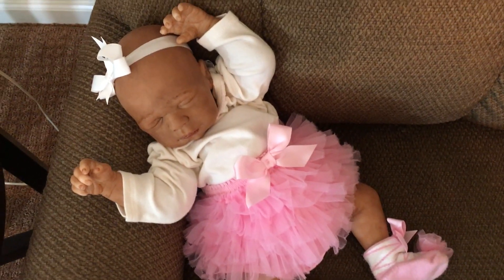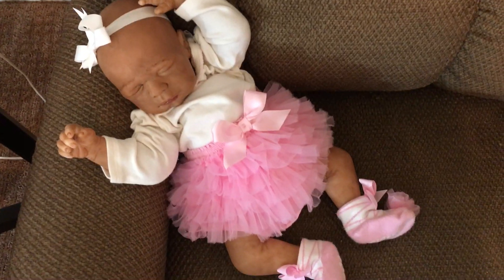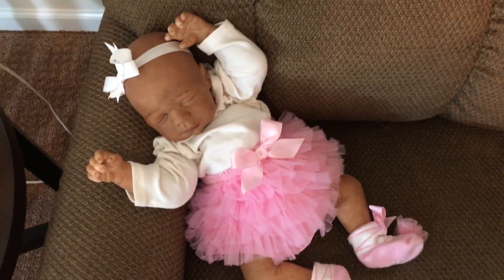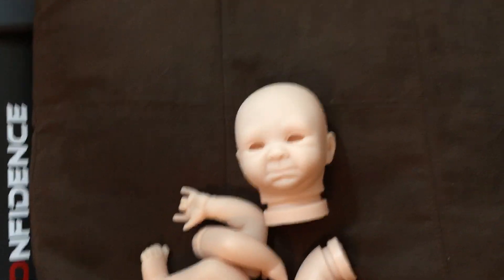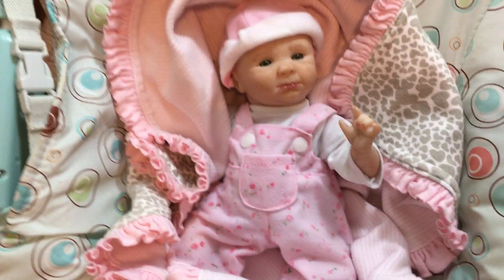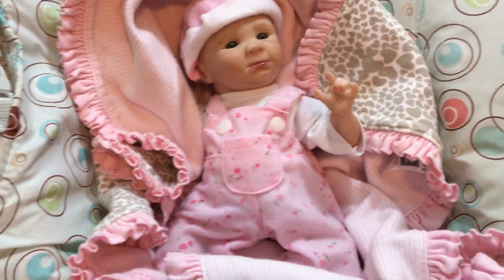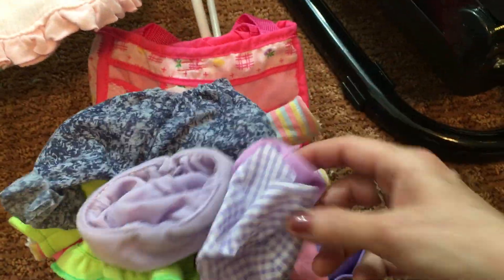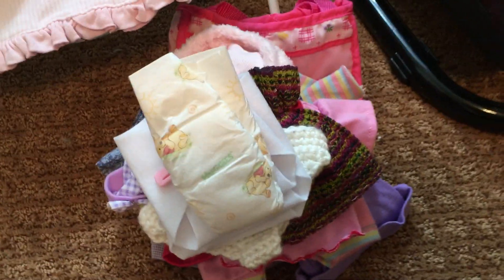Reborn Baby Lena, Micro Preemie Before and After, Tiny Clothes, and more...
I'm home from Florida! Using a VERY old computer, so you'll see that it's SO filthy!! But my regular one is still packed. The clip of the house under construction didn't work out so great, but I hope you like this video anyway!  I missed you all!